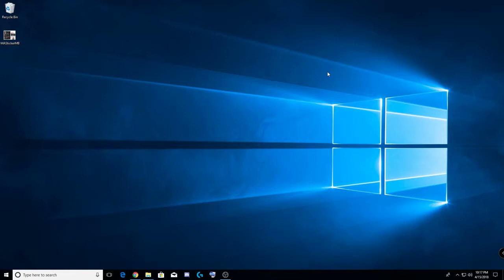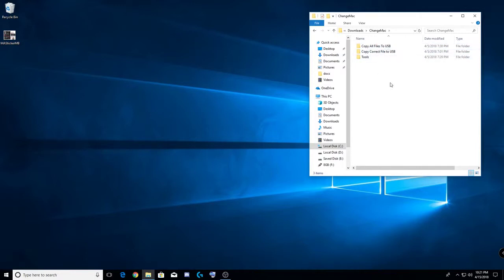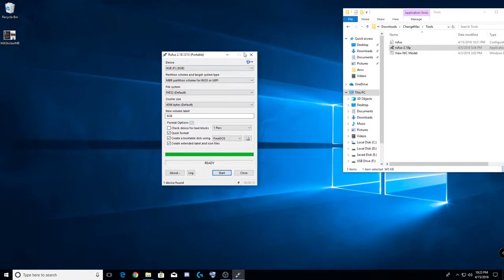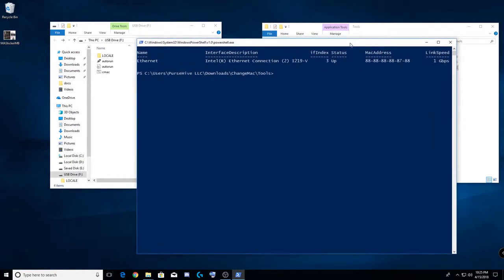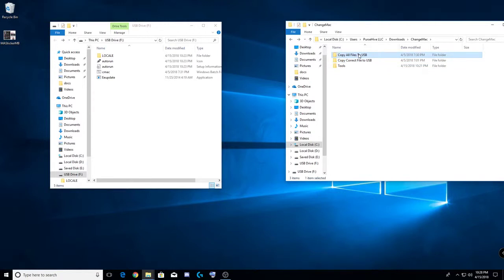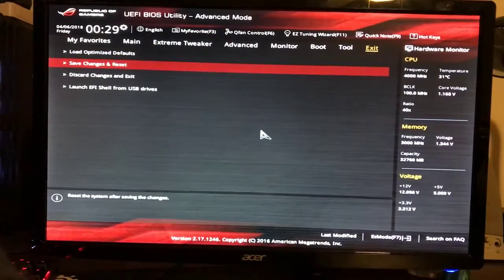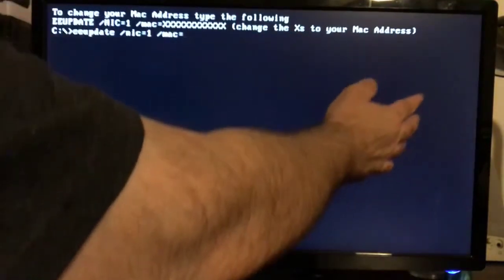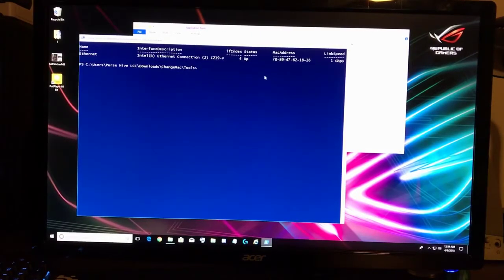Anakartta MAC ADRESS DEĞİŞTİRME KESİN ÇÖZÜM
Download Folder